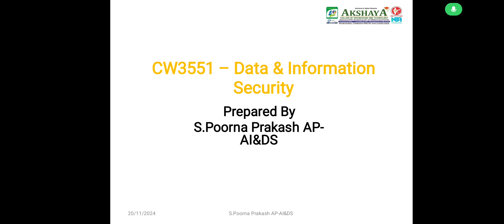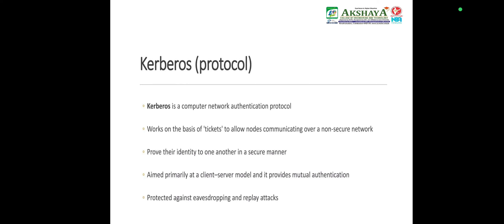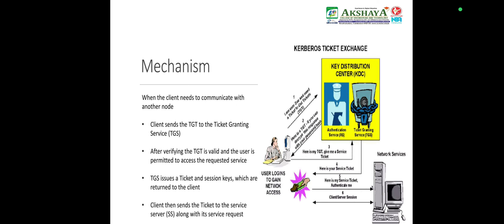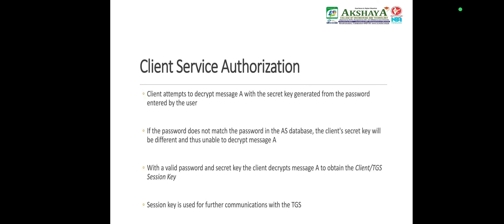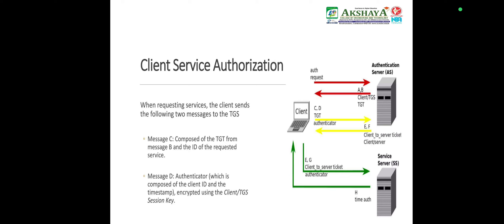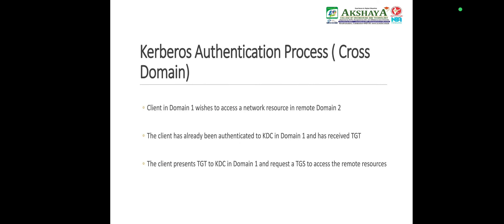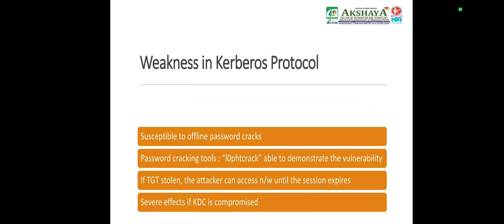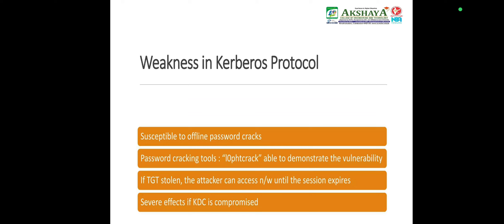Kerberos Authentication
Kerberos Authentication is a network authentication protocol that uses symmetric key cryptography to securely verify the identity of users and services in a distributed network. It works by issuing time-limited tickets from a trusted central server (Key Distribution Center) to authenticate users and allow secure communication. Kerberos ensures confidentiality, integrity, and mutual authentication between clients and servers.